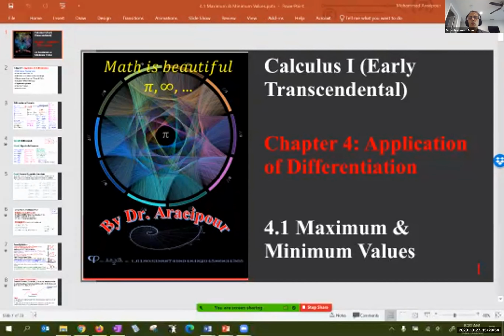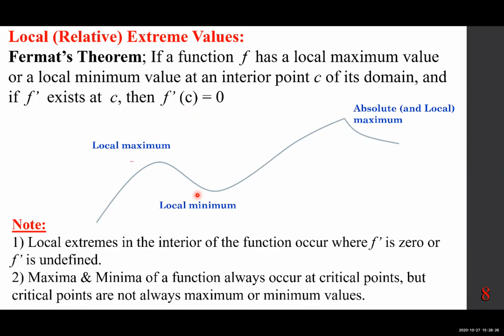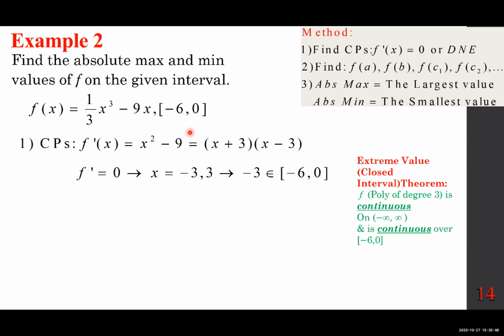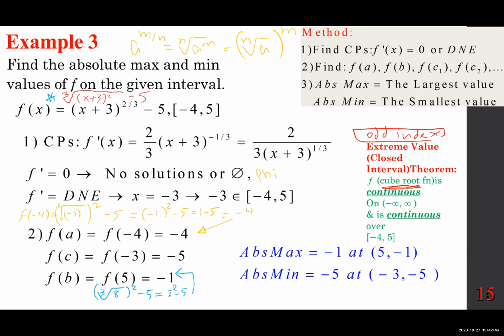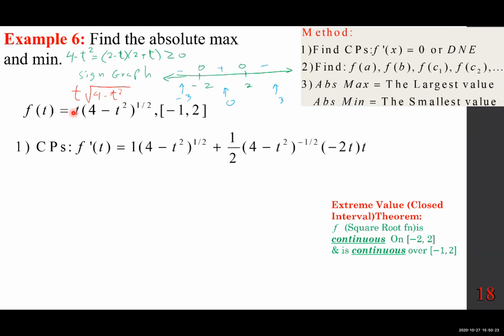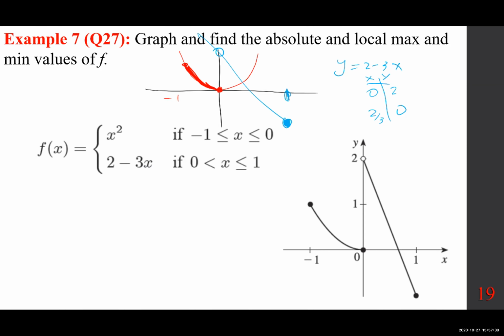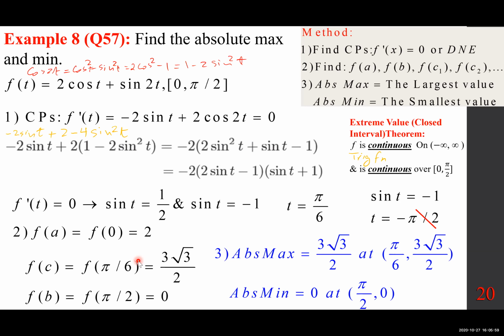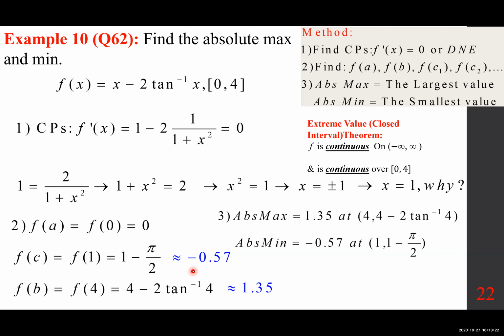4.1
4.1 Maximum & Minimum Values